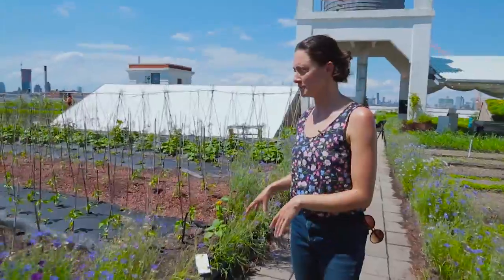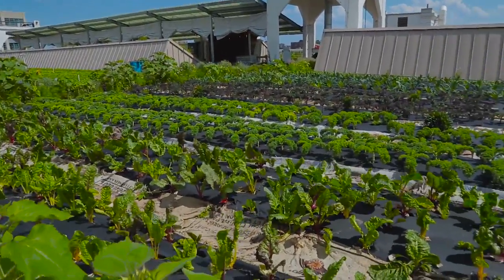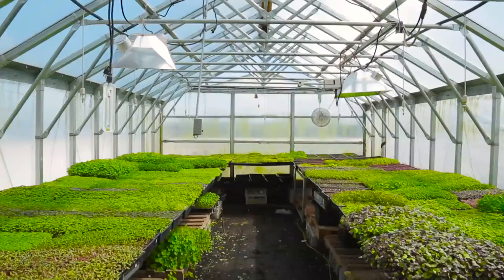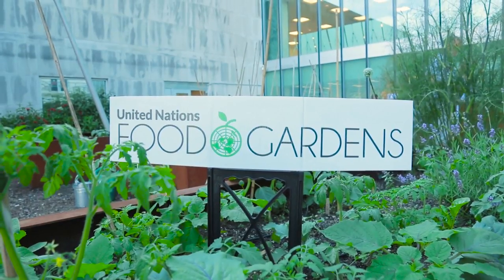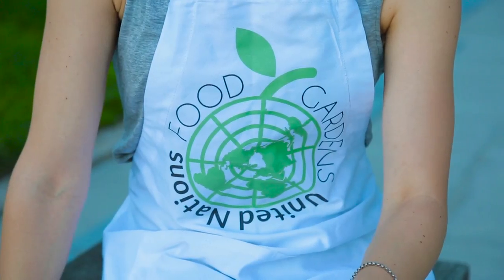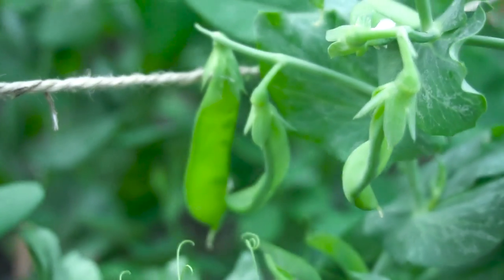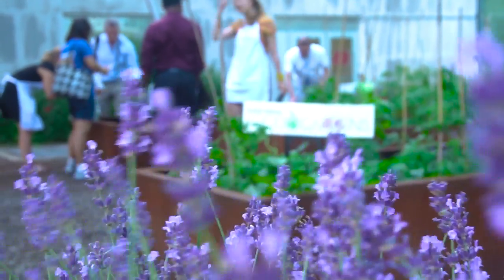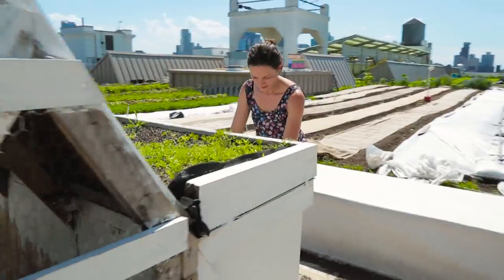Urban Farming: Growing Food in NYC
United Nations - Around 15 percent of the world’s food is now grown in urban areas, nourishing communities and highlighting the importance of agricultural development.  Here’s how urban farming is taking off in New York City to promote food production through the education of its environmental benefits.

Stina Nystrom - President UNSRC Gardening Club and Coordinator of the UN Food Gardens initiative

Gwen Schantz co-founder and Chief Operating Officer of Brooklyn Grange LLC